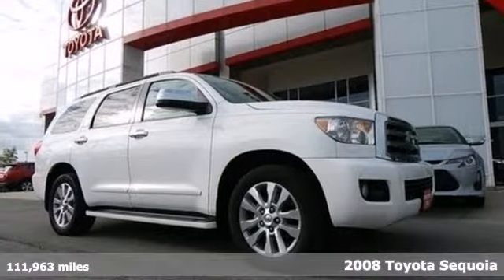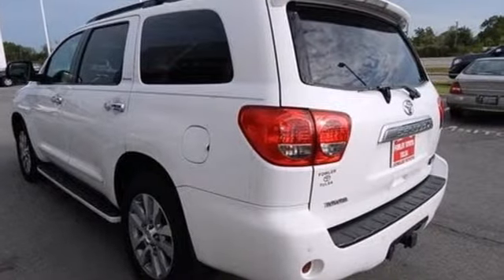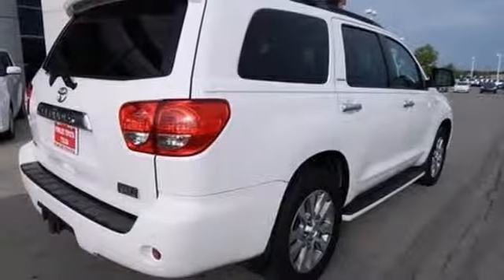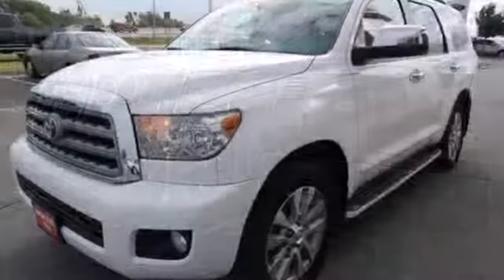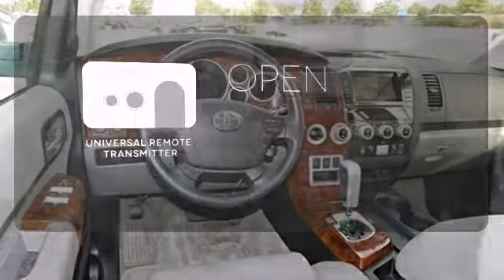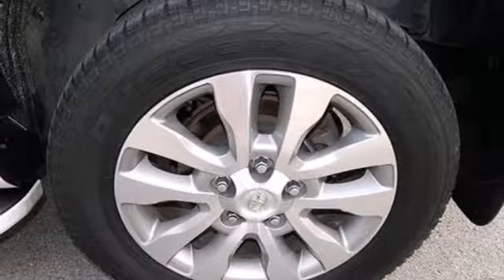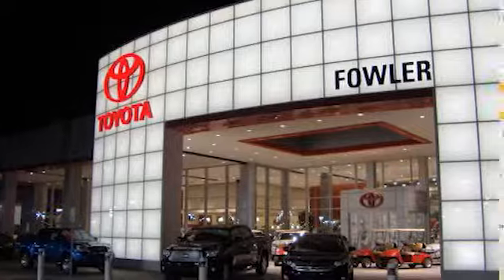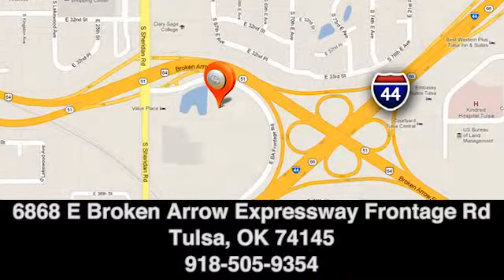2008 Toyota Sequoia Tulsa, OK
Year: 2008
Make: Toyota
Model: Sequoia
Trim: 6 Speed Shiftable Automatic
Engine: 8 Cylinder
Transmission: 6 Speed Shiftable Automatic
Color: Super White
Interior: Gray
Mileage: 111963
Stock #: DT13310A
Snag a score on this 2008 Toyota Sequoia Ltd before someone else takes it home. Roomy yet easy-moving, its dependable Automatic transmission and its durable Gas V8 5.7L/346 engine have lots of charm for an inexpensive price. It's outfitted with the following options: Roof rack, Fog lamps, Pwr door locks, Leather-wrapped shift knob, Remote keyless entry, Cruise control, Auto-dimming rearview mirror, Map lights, Rear privacy glass, In-glass antenna. You've done your research, so stop by Fowler Toyota of Tulsa at 6868 E Ba Frontage Rd, Tulsa, OK 74145 today to take a test drive of this great vehicle!

Fowler Toyota
Address:
6868 E Ba Frontage Rd